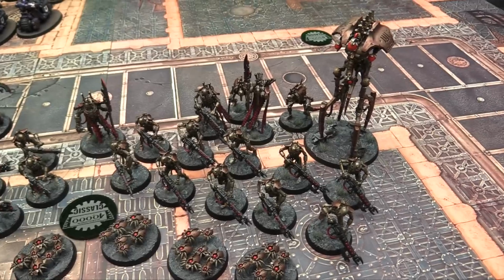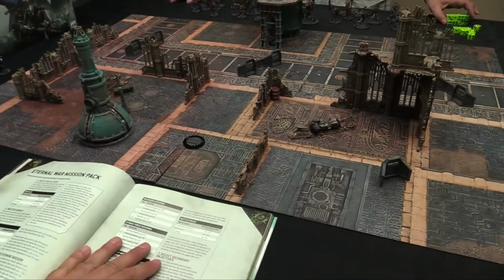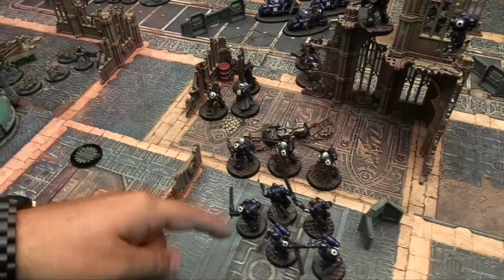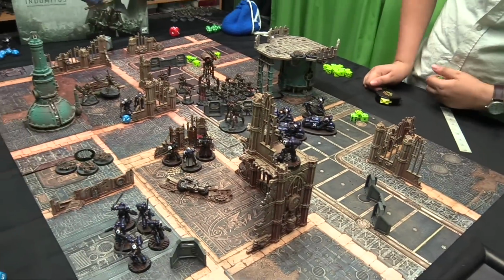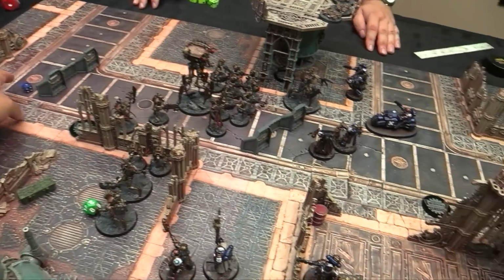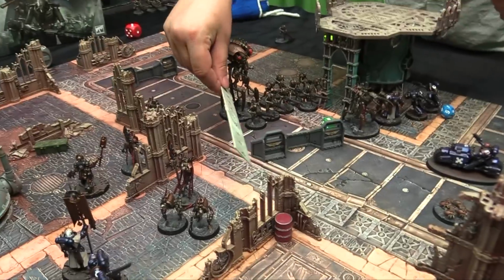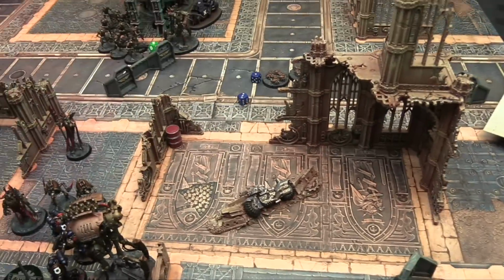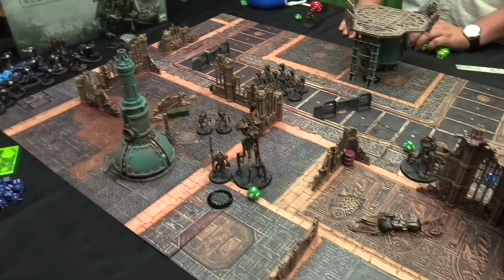Warhammer 40,000 9th Ed Battle Report - Ultramarines vs. Necrons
Surprise! The nice folks at Warhammer Community were awesome enough to get my grubby hands on the Munitorium Field Guide so we could showcase some Matched Play games this week! Kicking off with the Incursion Missions Owen and I take a look at the all new Matched Play Rules that feel a lot like the 8th Edition ITC.

We won't do a total channel takeover this week but wll post some Matched Play Games Wednesday and Friday as well; with the odd days being on Owen's Channel. Indie Games and TBT will air normally!